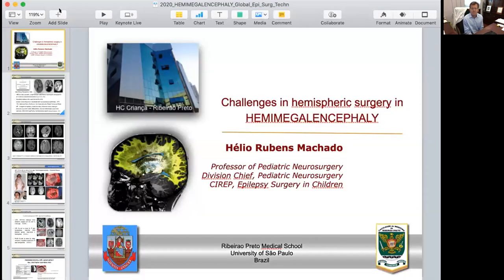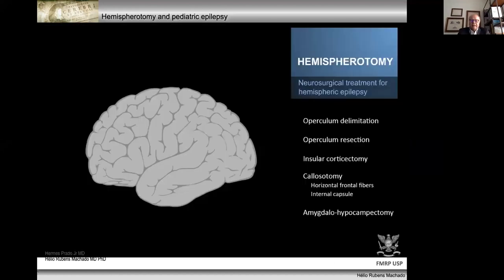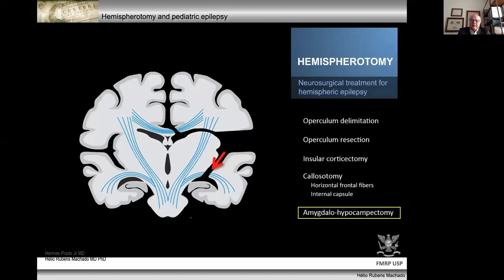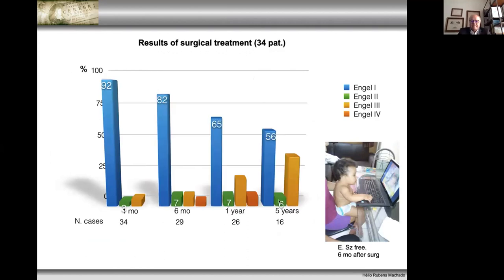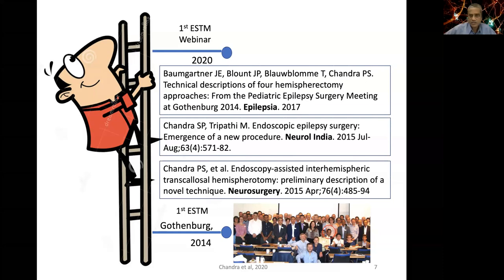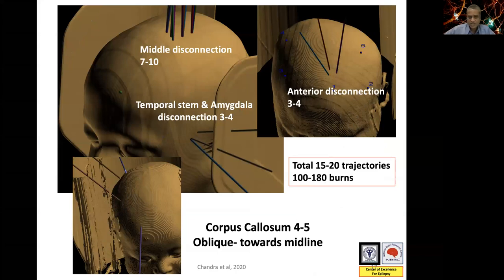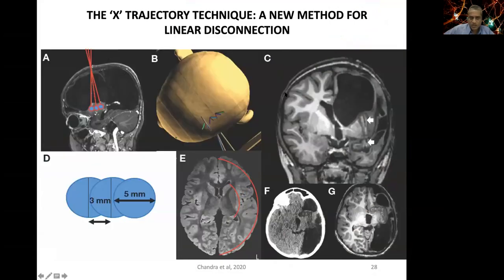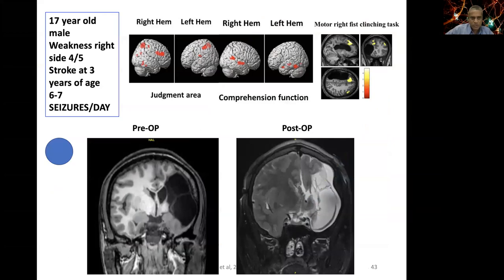ESTM webinar series: Global Epilepsy Surgery Technique Rounds 4th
Hemispheric Surgery
Speakers: Helio Rubens Machado, Sarat Chandra